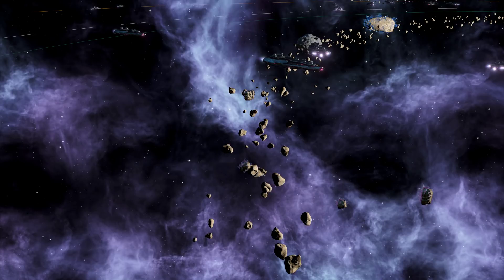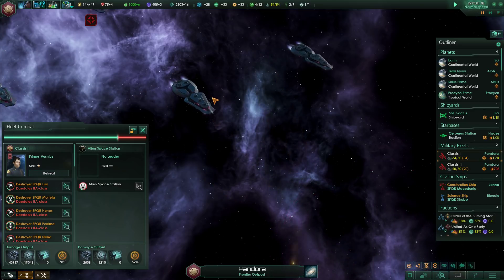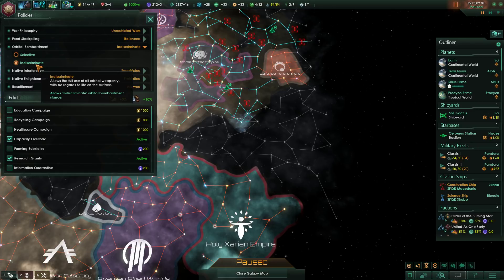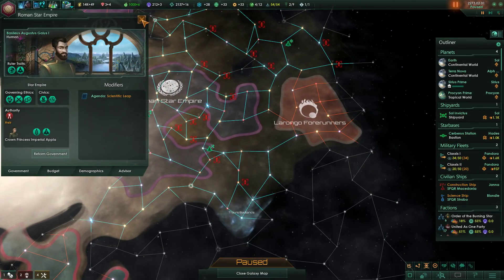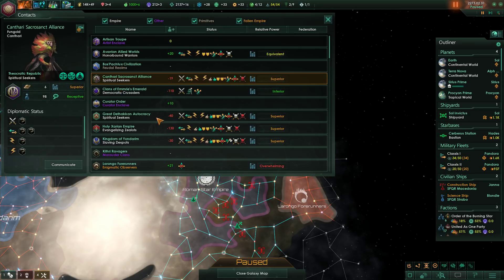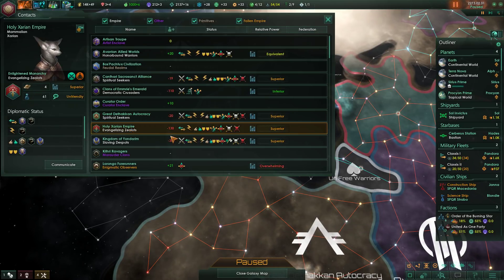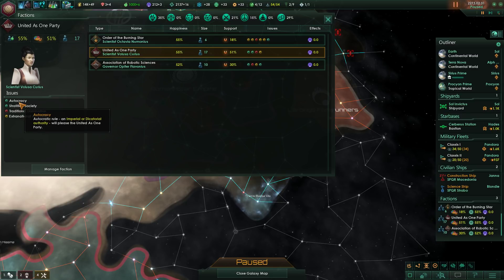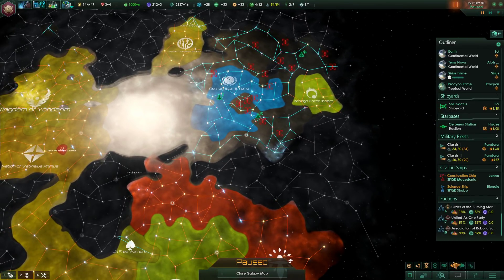Stellaris Apocalypse - Roman Star Empire #20 - Overview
After the initial fight I go over the internal political situation of the Empire as well as the current diplomatic situation within the galaxy. Not much gameplay today :)

Difficulty: Hard

DLC used: Utopia, Apocalypse as well as various species and story packs